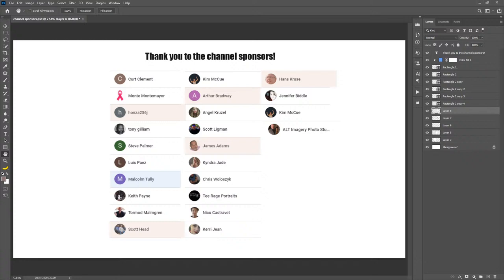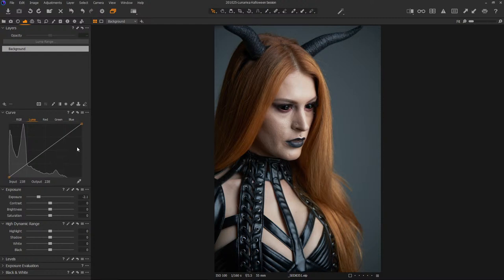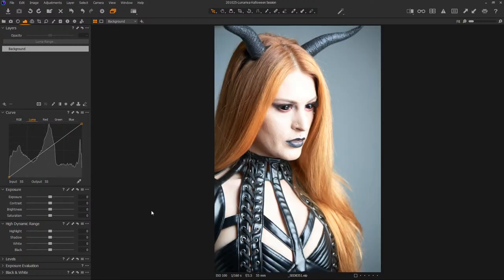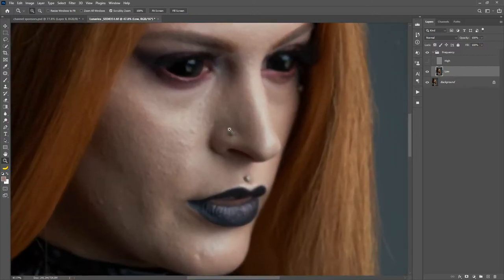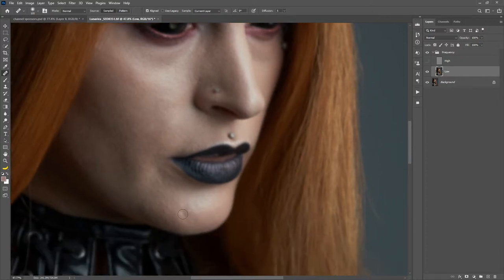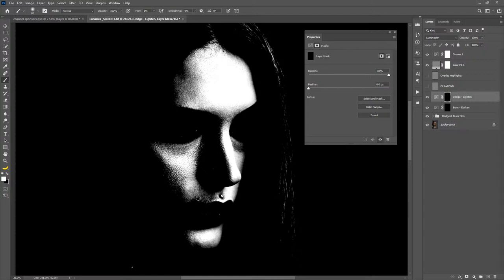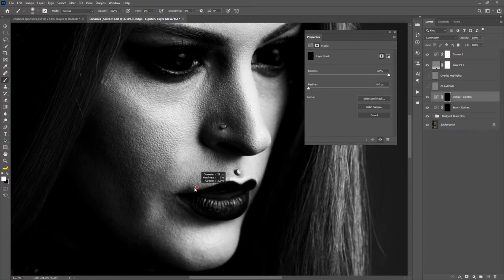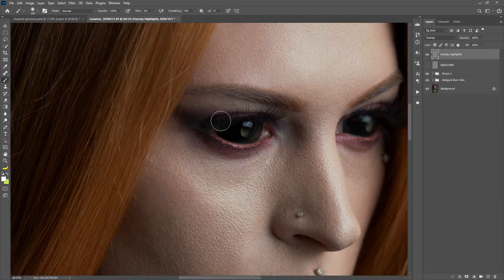Let's make a scary Halloween Portrait in Photoshop and Capture One [Live Stream]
Join me as I do retouching in and Photoshop and create some fun and creepy Halloween portrait art!  This is a process of discovery, so come watch as I play with the image to see what works.

This is a great way to see how I troubleshoot many aspects of my photography as I edit each image from start to finish in real-time.  I am constantly talking and explaining what I am doing as I work on each photo.

Interested in the painterly textures I have created?

If you are interested in the overlays I use?  This is the collection I bought that I love.